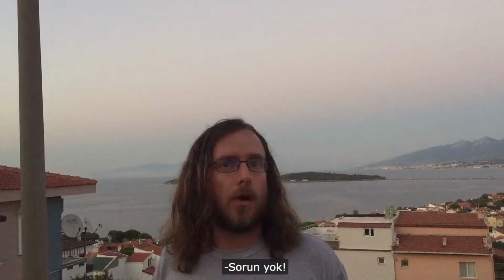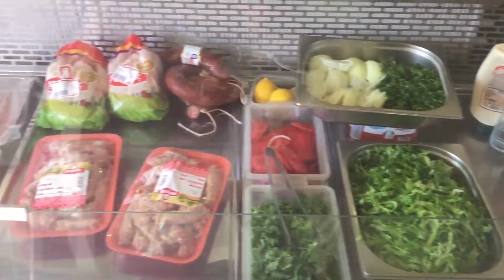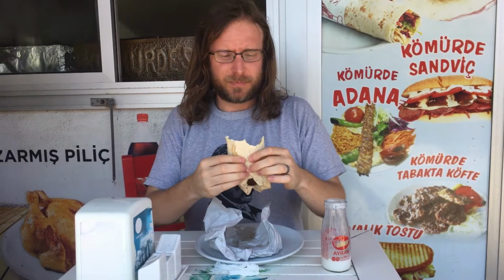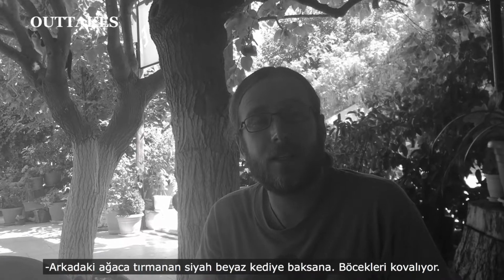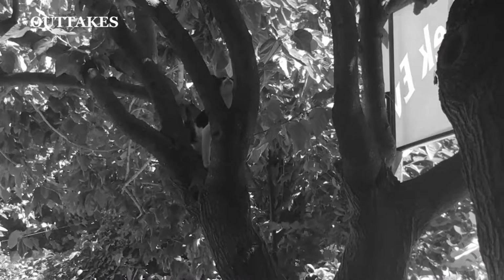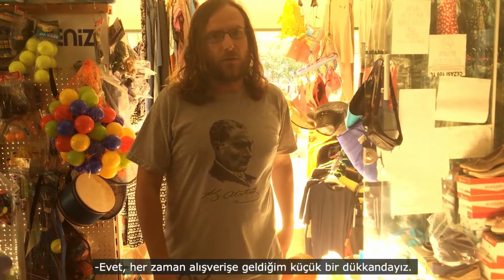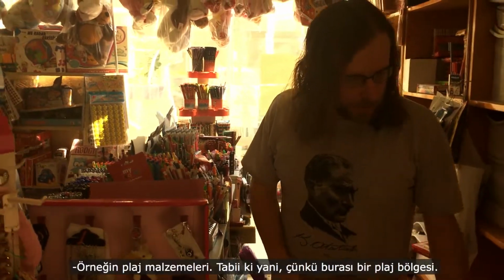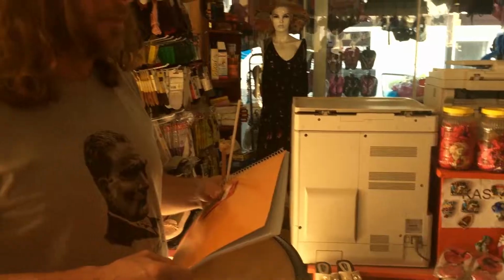Matt In Turkey: Life in Urla (part 1)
A look at Matt's life in Urla, Izmir.
We visit the businesses Matt would frequent.